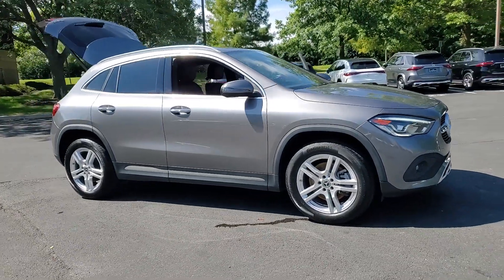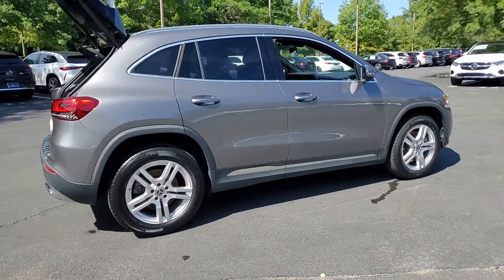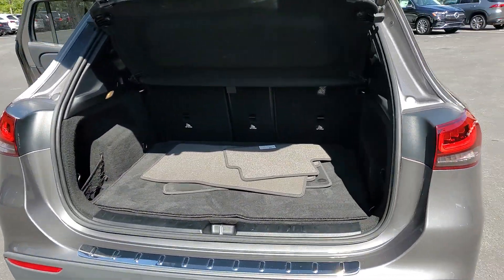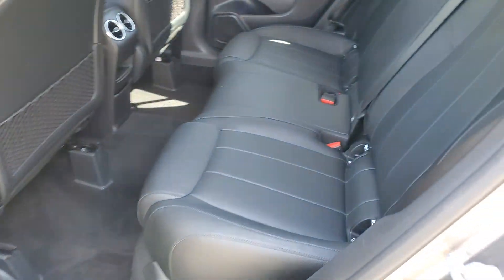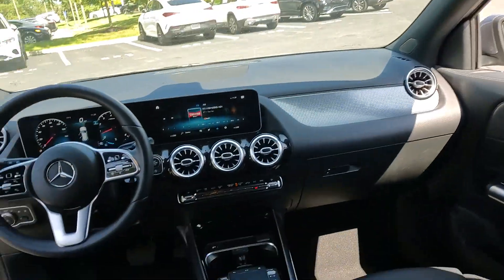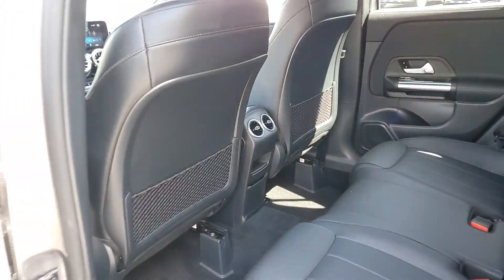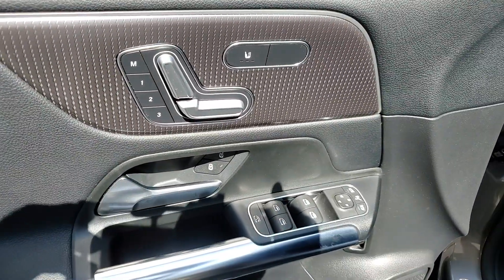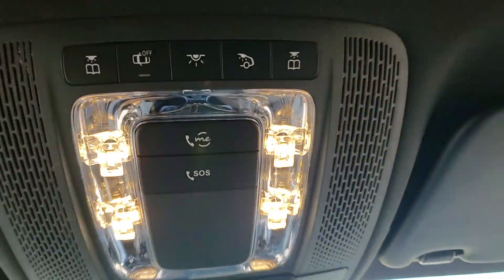2021 Mercedes-Benz GLA available in Dublin, Columbus, Delaware OH 301813A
Mountain Gray Metallic Used 2021 Mercedes-Benz GLA GLA 250 available in Dublin, Ohio at Crown Eurocars Dublin. Servicing the Columbus, Delaware, Powell, Westerville, OH area.
2021 Mercedes-Benz GLA GLA 250 - Stock#: 301813A - VIN#: W1N4N4HB1MJ147064

Mercedes Benz Certified UNLIMITED MILEAGE WARRANTY! Blind Spot Assist 10.25 Digital Instrument Cluster 10.25 Media Display w/Touchscreen Apple CarPlay/Android Auto Auto Dimming Rearview & Drivers Side Mirrors Exterior Parking Camera Rear Hands-Free Access Heated door mirrors Heated Front Seats Illuminated entry KEYLESS GO Panic alarm Power Folding Mirrors Power Liftgate Power passenger seat Premium Package Security system Split folding rear seat Wheels: 18 Twin 5-Spoke. Clean CARFAX. Certified. 24/33 City/Highway MPG Mountain Gray Metallic 2021 Mercedes-Benz GLA GLA 250 4MATIC 2.0L I4 TurbochargedbrbrbrMercedes-Benz Certified Pre-Owned Details:brbr  * Transferable Warrantybr  * Limited Warranty: 12 Month/Unlimited Mile beginning after new car warranty expires or from certified purchase datebr  * Includes Trip Interruption Reimbursement and 7 days/500 miles Exchange Privilegebr  * Warranty Deductible: $0br  * Vehicle Historybr  * 165+ Point Inspectionbr  * Roadside Assistance